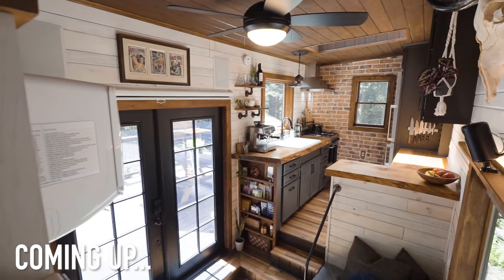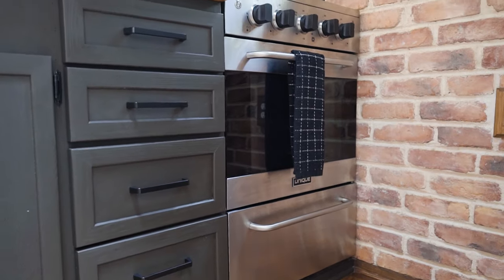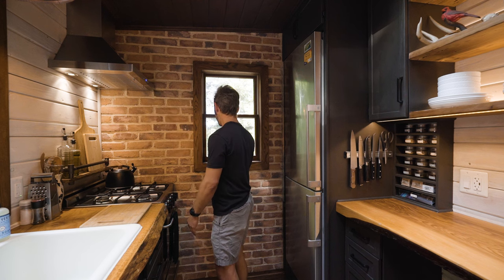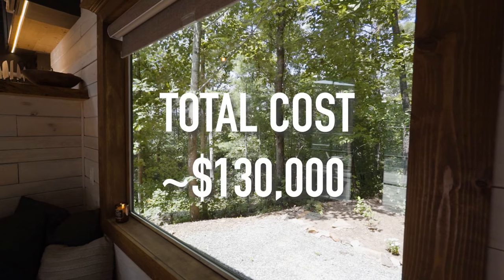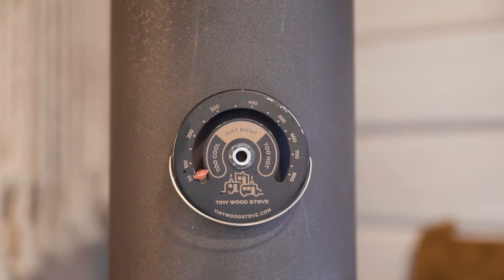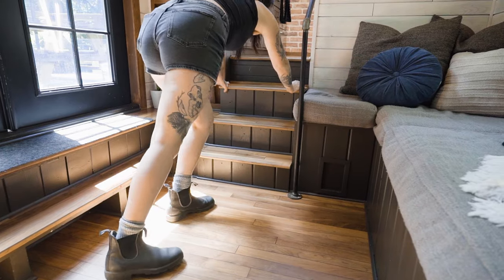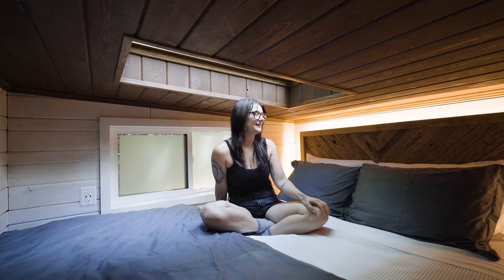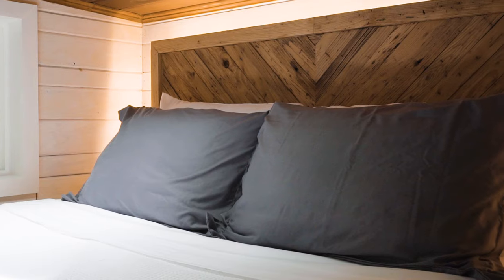Pequeño santuario acogedor de Taylor y Teddy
Apoya a los afectados por las recientes inundaciones.

¿Te interesa aparecer en el canal?

DESCRIPCIÓN DEL VÍDEO:

Explora el inspirador viaje de Taylor y Teddy mientras ofrecen un recorrido completo por su pequeña casa de 400 pies cuadrados, cariñosamente llamada "Ida". En este vídeo, revelan cómo convirtieron sus sueños en realidad, mostrando un estilo de vida donde la simplicidad se une a la funcionalidad. Para cualquiera que tenga curiosidad por reducir el tamaño de su casa, ahorrar dinero o vivir una vida más intencional, este recorrido por una pequeña casa está repleto de consejos prácticos, sugerencias sobre cómo hacer presupuestos e historias de la vida real sobre cómo transformar un espacio pequeño en un santuario acogedor.

Los aspectos más destacados incluyen:

🌱 Diseño de cocina inteligente: Taylor y Teddy exhiben su cocina de galera, diseñada para brindar funcionalidad y estilo. Desde un gran fregadero estilo granja hasta una estufa de propano para cocinar de manera eficiente, cada centímetro de este espacio ha sido cuidadosamente optimizado. Observa cómo discuten su decisión de optar por estanterías abiertas y una despensa compacta y organizada. Además, escucha su opinión sobre por qué el espacio en la encimera cambia las reglas del juego cuando se vive en una casa pequeña.

🌍 Sala de estar y espacio de entretenimiento: con un acogedor sofá de estilo seccional, su sala de estar de 9 x 8 pies funciona como un cómodo lugar para pasar el rato. Descubre cómo integraron escalones aptos para almacenamiento, un proyector desplegable para noches de cine y una pequeña estufa de leña para mantenerse caliente durante el invierno, ¡creando un espacio de entretenimiento sostenible y ecológico!

💼 Cómo hacerlo funcionar con un presupuesto limitado: como ex bartenders, Taylor y Teddy comparten cómo financiaron su construcción con un presupuesto modesto. Revelan cómo pagaron sobre la marcha, gastando alrededor de $65,000 solo para la construcción, haciendo el trabajo ellos mismos, estirando cada dólar y buscando muebles asequibles pero elegantes. Su historia inspira a quienes están considerando una casa pequeña a buscar formas únicas de hacer que el sueño sea financieramente alcanzable.

🌞 Soluciones de almacenamiento eficientes: ¡en una casa pequeña, cada espacio de almacenamiento cuenta! Desde el almacenamiento extraíble debajo del piso abuhardillado de la cocina hasta su despensa integrada inteligentemente diseñada, este recorrido está repleto de soluciones de almacenamiento inteligentes que hacen posible vivir en un espacio pequeño sin comprometer lo esencial.

🚿 Organización del baño y la ducha: el baño diseñado a medida de Taylor es una maravilla en el uso eficiente del espacio. Con una combinación de lavadora y secadora con lavabo arriba, ducha en cascada y una puerta corrediza funcional con espejos, este pequeño baño maximiza cada centímetro cuadrado al mismo tiempo que ofrece las comodidades de una casa de tamaño completo.

🌲 Conexión con la naturaleza y el espacio del patio trasero: ¡observa cómo el área al aire libre mejora su pequeño estilo de vida! Con una fogata personalizada, una estructura de almacenamiento de madera y vistas panorámicas, el patio trasero de Taylor y Teddy sirve como una extensión de su espacio habitable. Explican cómo adiciones simples como estas marcan una gran diferencia en una casa pequeña, ya que ofrecen más espacio para relajarse y entretenerse.

📌 Lecciones aprendidas y consejos para futuros constructores de casas pequeñas: mudarse a una casa pequeña no está exento de desafíos, pero Taylor y Teddy comparten valiosos conocimientos y sabiduría adquiridos en el proceso. Hablan de todo, desde las leyes de zonificación y la selección de propiedades hasta la resiliencia emocional necesaria para mantener el rumbo. Sus consejos son perfectos para cualquiera que busque reducir el tamaño de su vivienda, reducir sus gastos básicos o crear un estilo de vida más sostenible.

Perfecto para espectadores interesados ​​en:

Visitas a casas pequeñas
vida minimalista
Diseño de casas pequeñas sostenibles
Construcciones de viviendas económicas
Pequeñas ideas de decoración para el hogar
Reducir el tamaño de la vivienda para lograr la libertad financiera